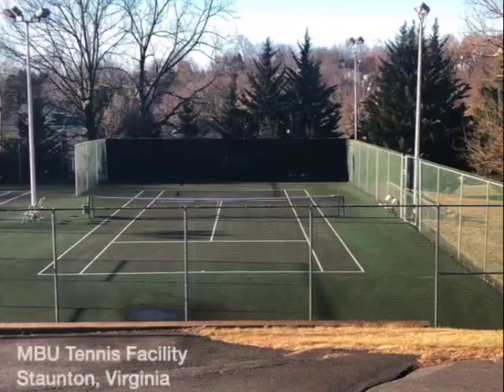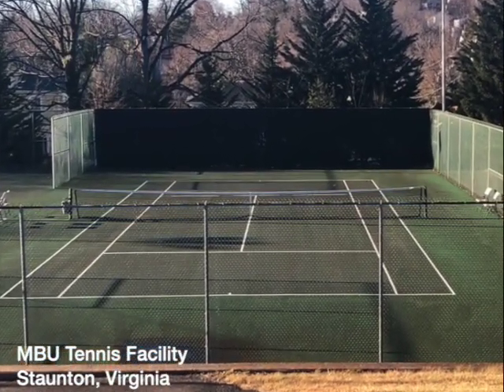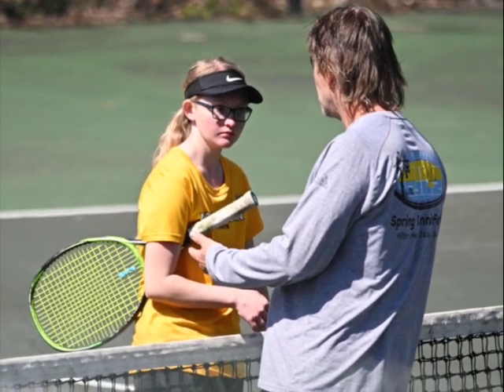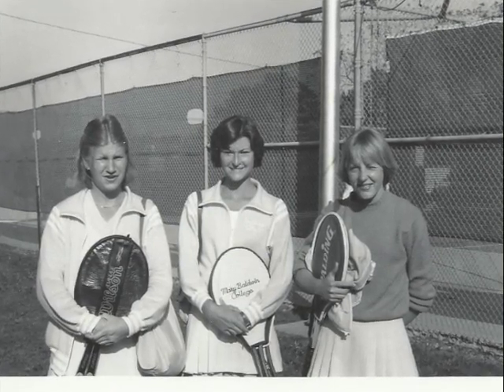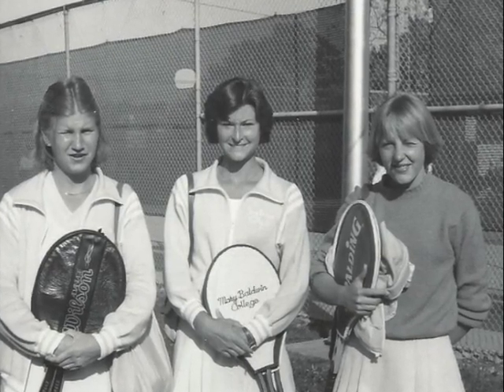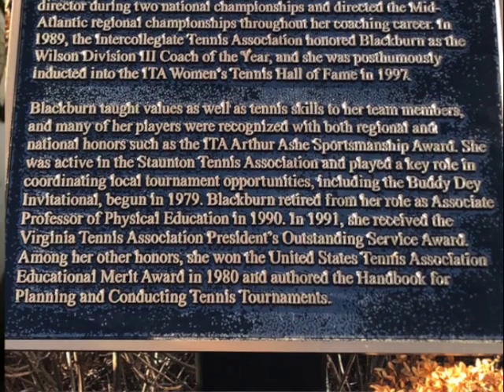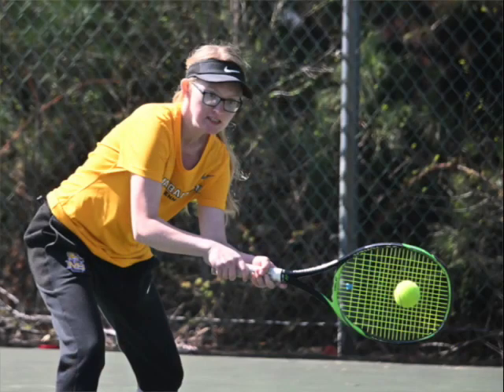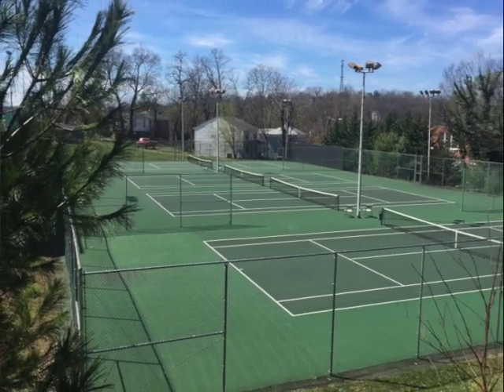FacilityFriday: Mary Baldwin's Tennis Facility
Each Friday for the 2022-23 academic season the USA South Athletic Conference will spotlight facilities on their campus which contribute to successful experiences for their student-athletes. as well as the campus as a whole.